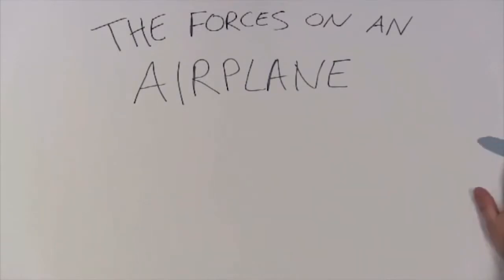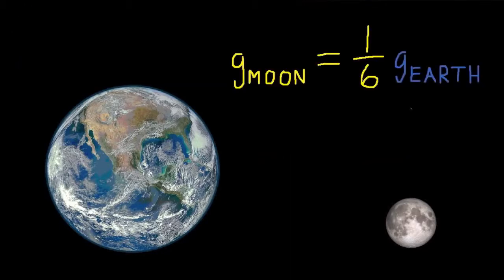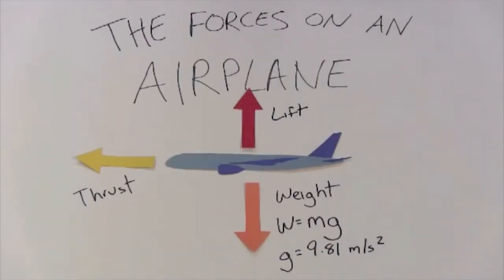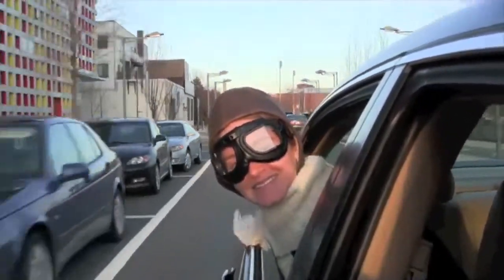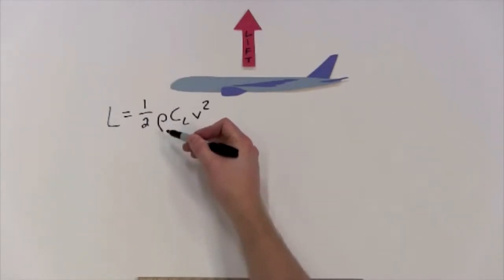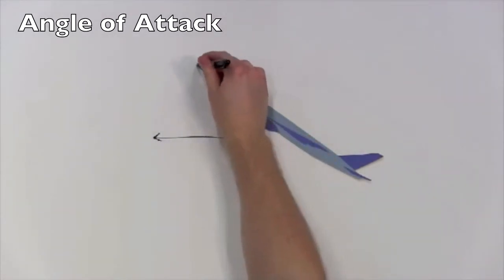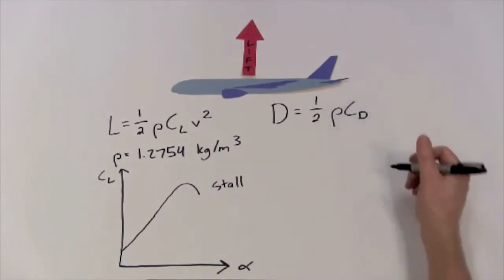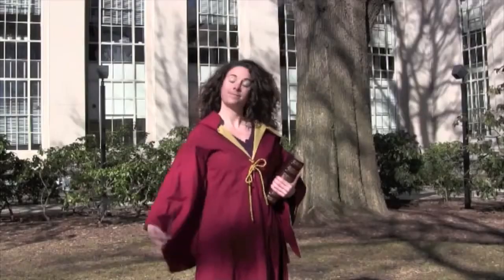The Forces on an Airplane HD 185